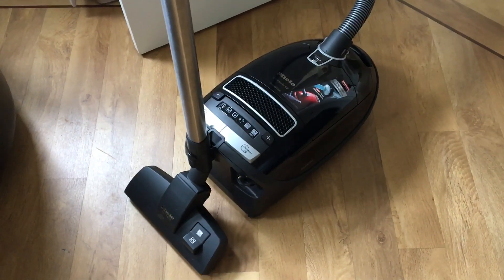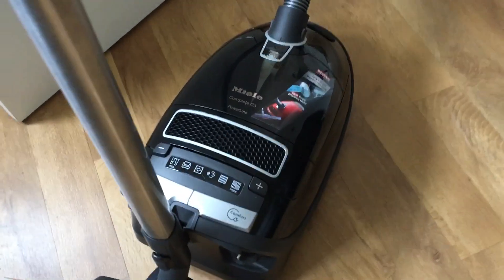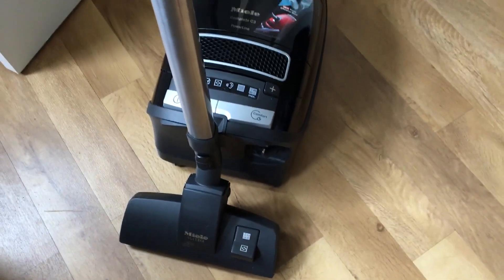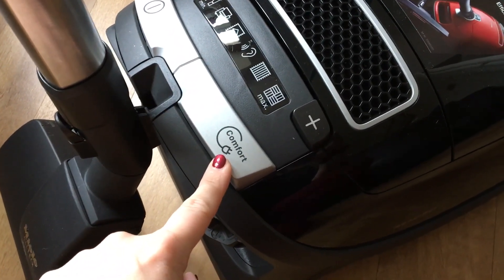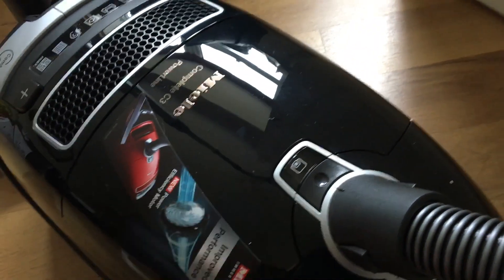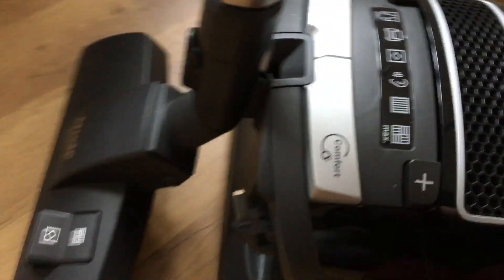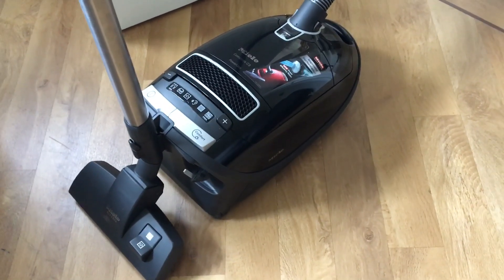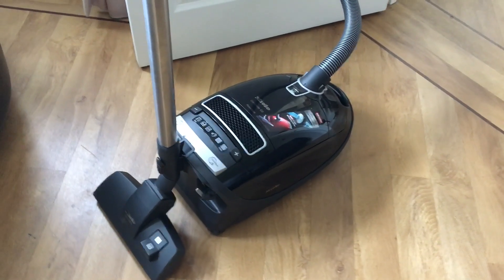Miele Complete C3 vacuum cleaner review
This is my review of the Miele Complete C3 vacuum cleaner